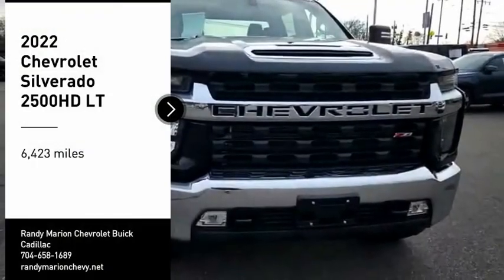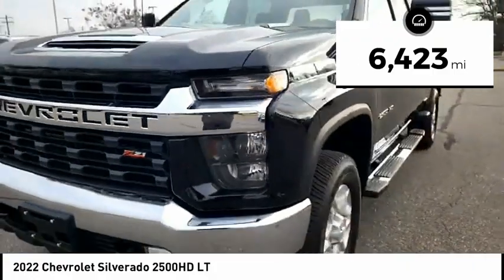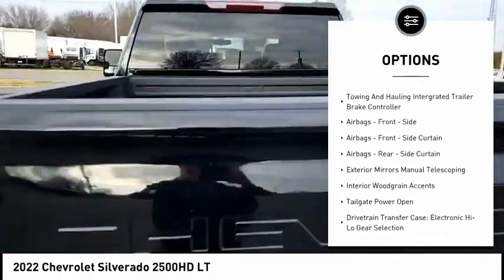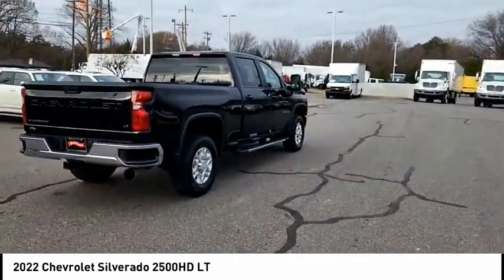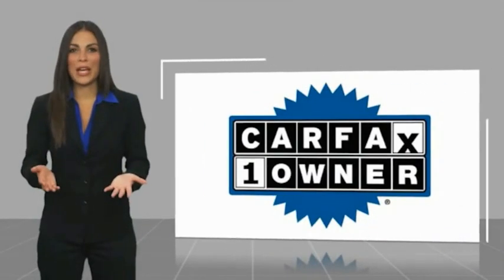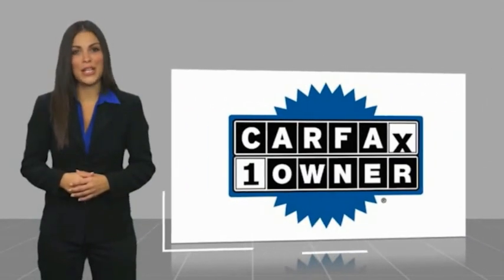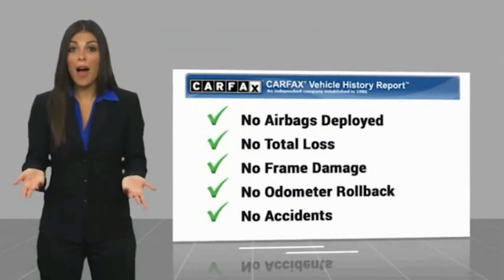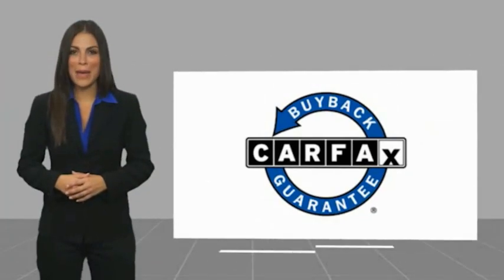2022 Chevrolet Silverado 2500HD Mooresville NC TR89318A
2022 Chevrolet Silverado 2500HD LT